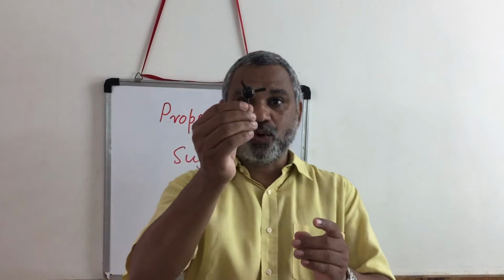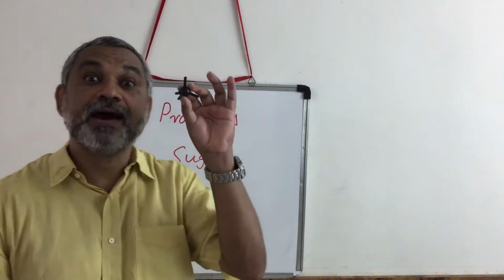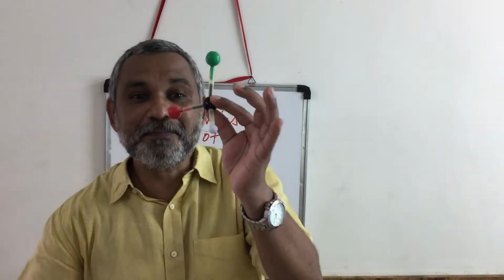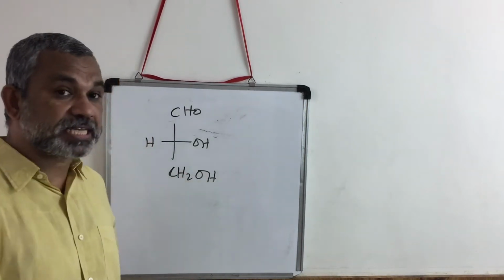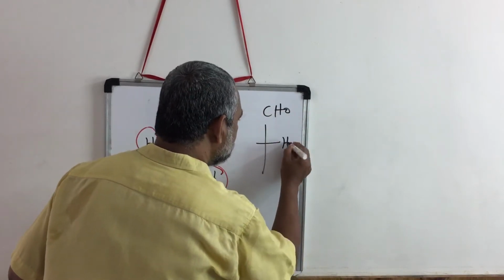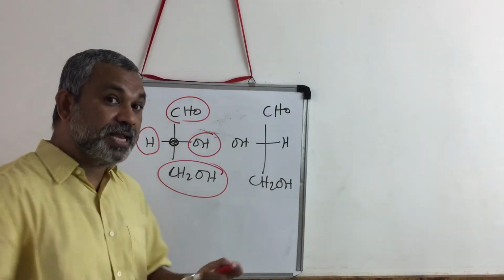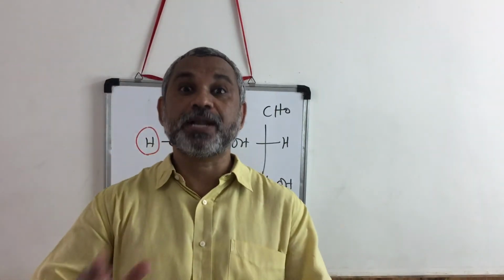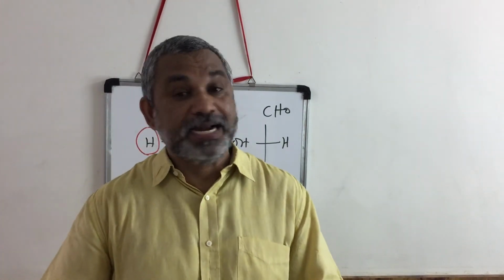Properties of Sugar